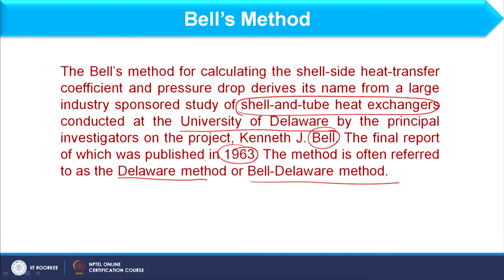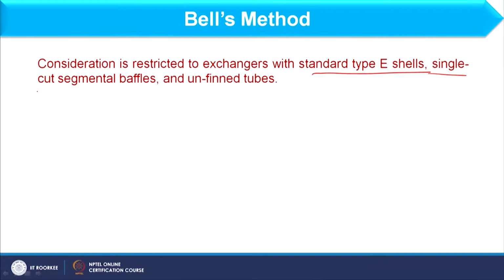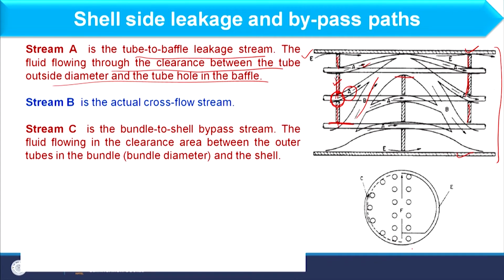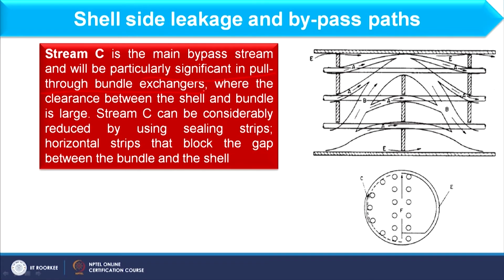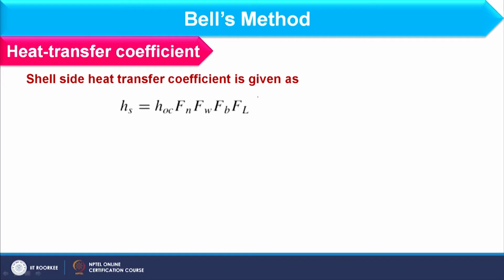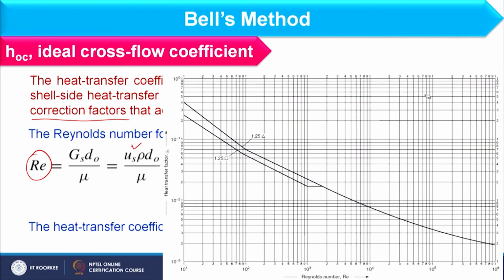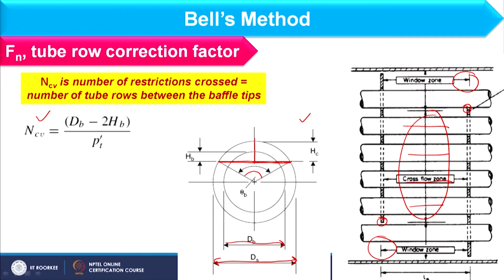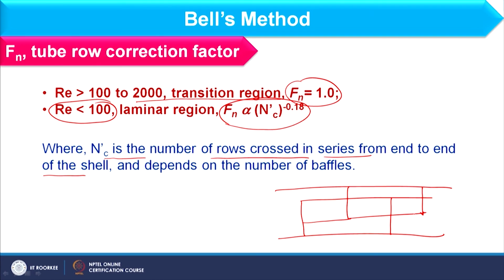Lecture 17 : STE design- Bell’s method-1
Design of shell and tube heat exchanger is discussed using Bell's method. Different streams of shell side considered in Bell's methods are described. Further, heat transfer coefficient calculation for shell side is discussed.